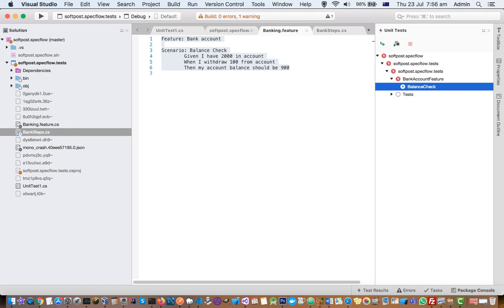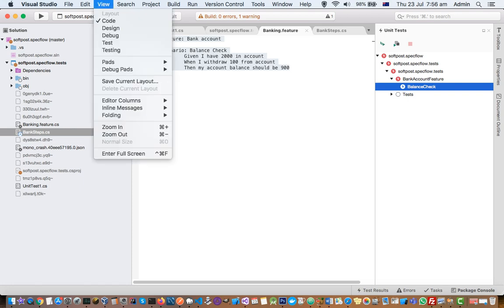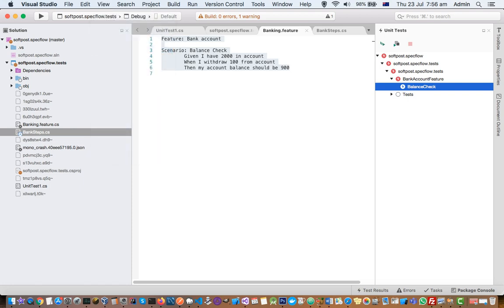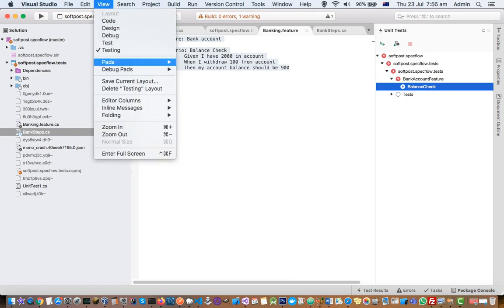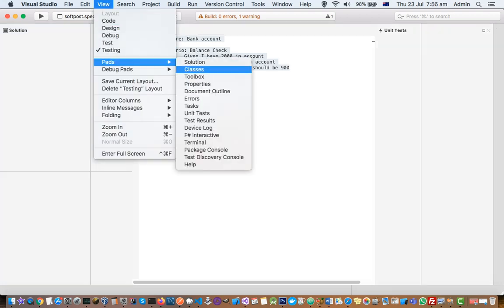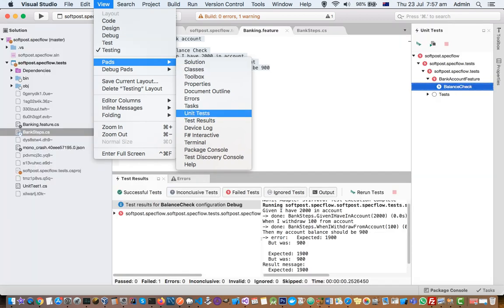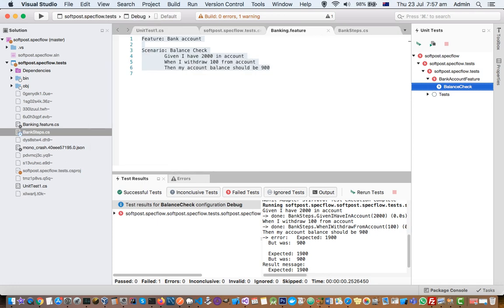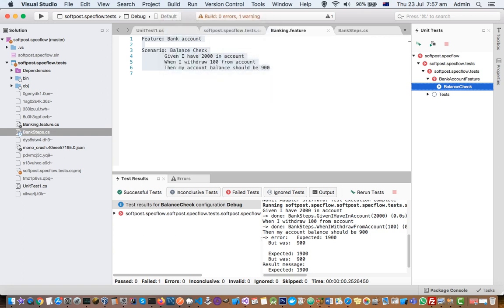Unit Tests not showing in Visual Studio for Mac - Show Specflow tests